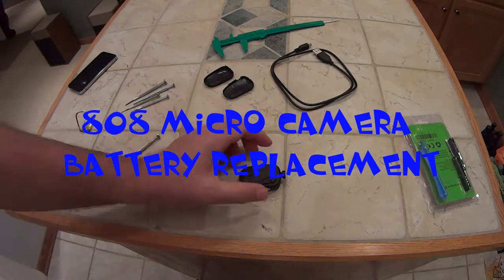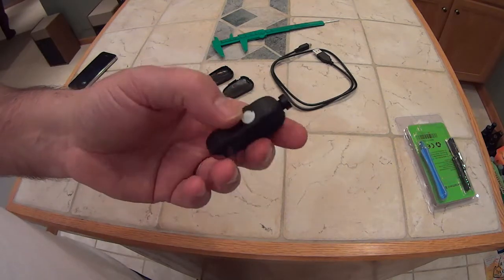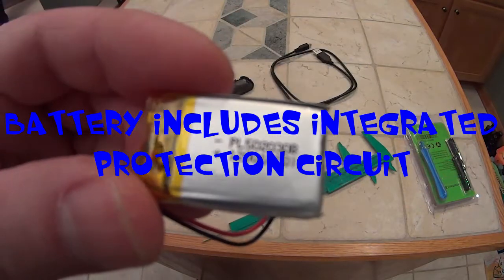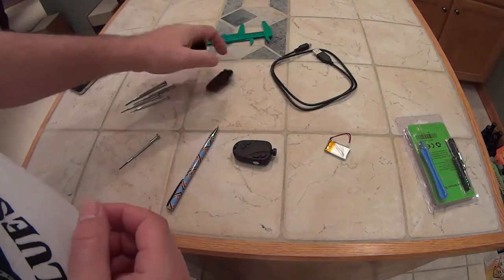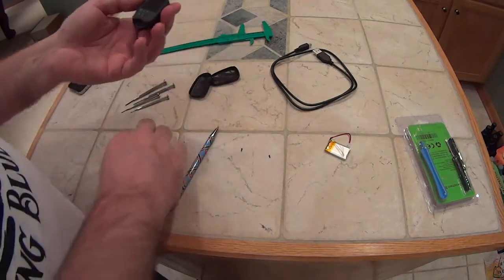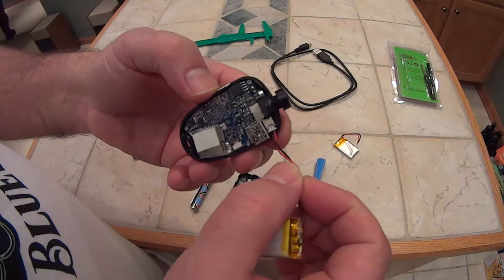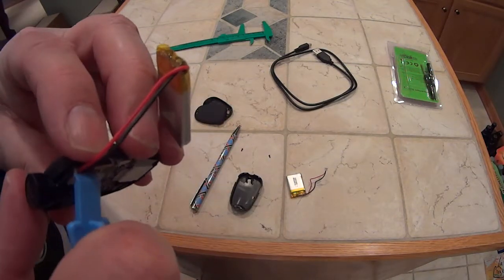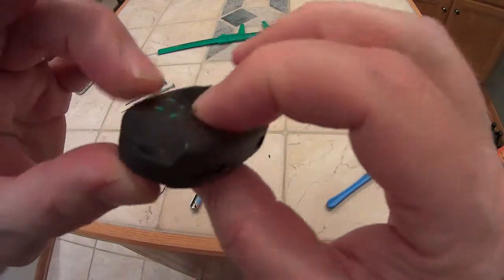replacing a battery 808 #16 micro camera (version 3 with D lens)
Here I replace the battery in a 808#16 micro camera (version 3).  This one has the wide angle lens.  The camera is a few years old and had a few issues last year.  Hopefully, swapping out the battery will fix things.  If not,  no big deal as these are not very expensive compared to a GoPro.

If you have any interest, I will put a link below to Chuck Lohr's website that has more information on this type of camera.